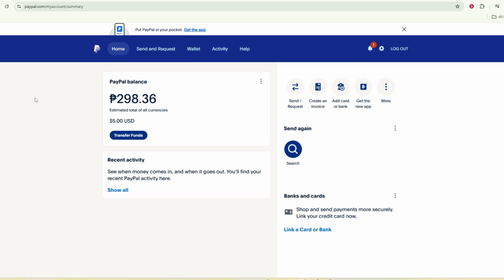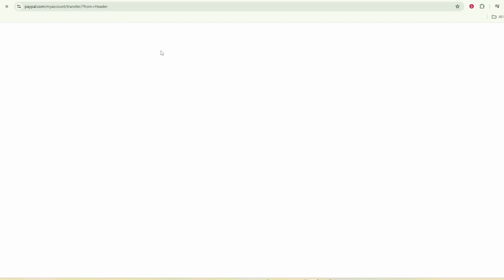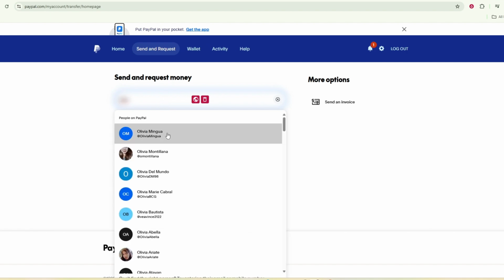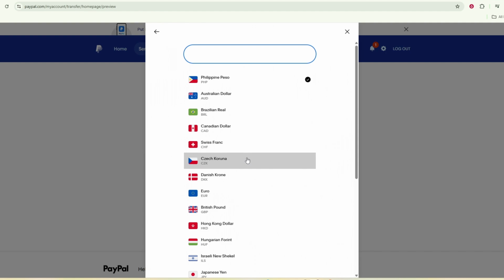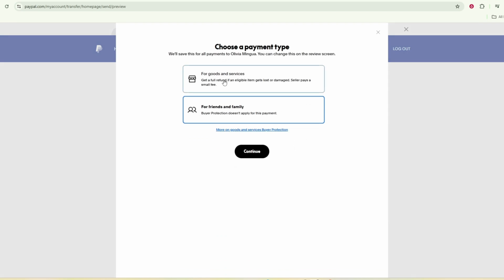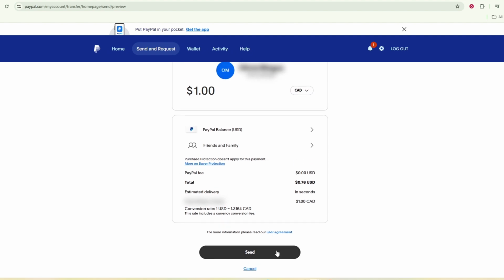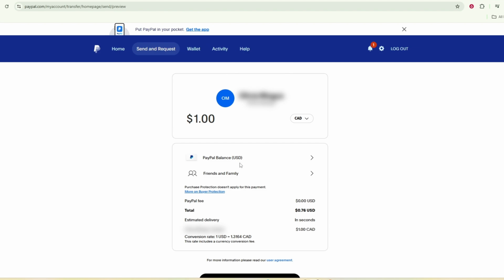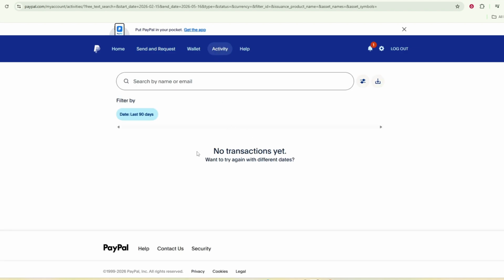How To Send Money Through PayPal Without Fee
This tutorial breaks down how to navigate the PayPal dashboard to transfer money domestically without incurring processing fees. You will learn how to access the payment dispatch menu and choose between a commercial transaction and a personal remittance. The guide also emphasizes the importance of selecting a funding source like a connected checking bank account or your existing platform balance to avoid secondary credit card interest processing surcharges.

Video Chapters
00:00 - Introduction to Fee-Free Transfers on PayPal
00:18 - Locating the Central Send and Request Submenu Interface
00:35 - Searching and Verifying Active Recipient Electronic Mail Accounts
00:51 - Inputting Cash Amounts and Designating Regional Currencies
01:14 - Distinguishing Between Commercial and Personal Payment Classifications
01:30 - Eliminating Transaction Surcharges via the Friends and Family Protocol
01:46 - Evaluating Funding Structures: Balance and Bank Accounts vs. Cards